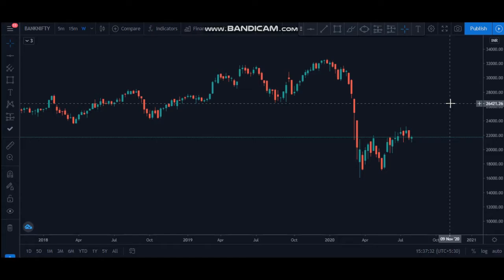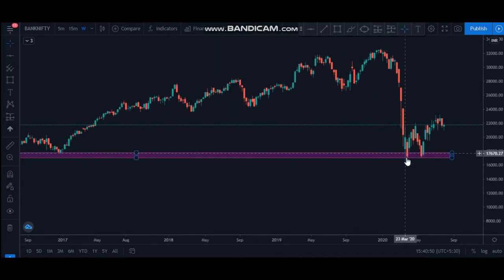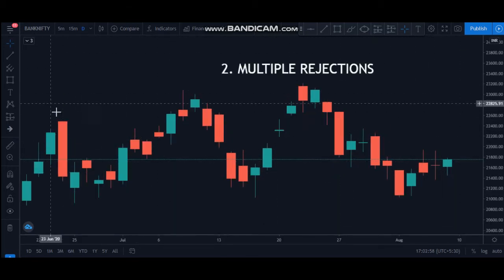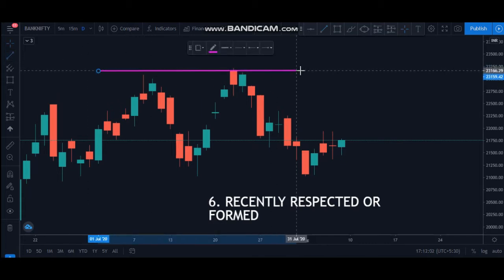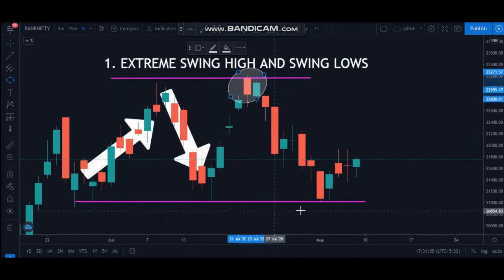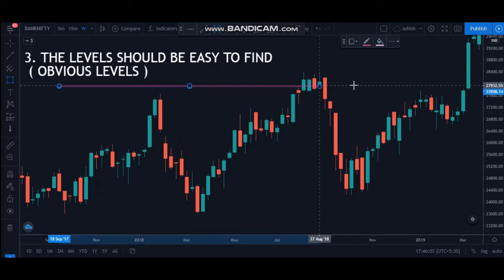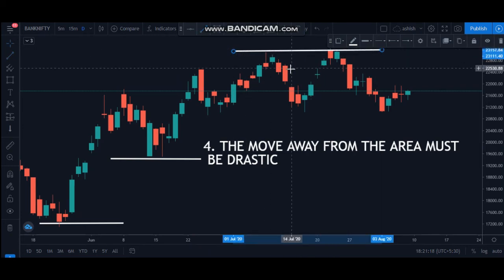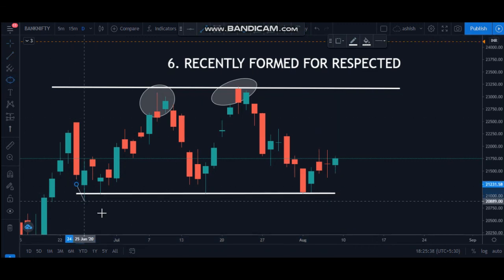HOW TO DRAW SUPPORT AND RESISTANCE || Easily find Support & Resistance levels || INTRADAY || CHARTS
Hey Traders,

On this channel we'll be knowing more about price action trading.

BEST MOUSE WHICH I USE (not a chinese company)